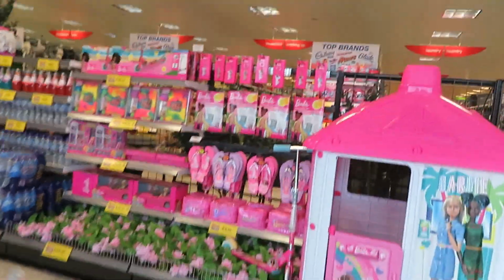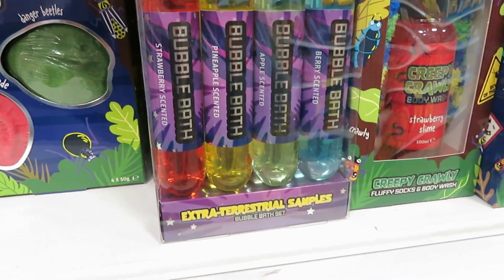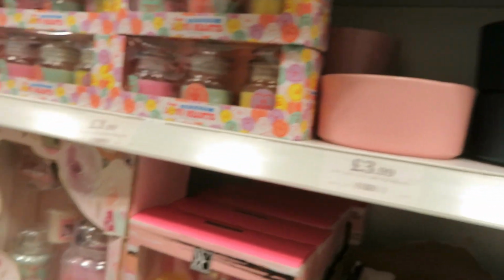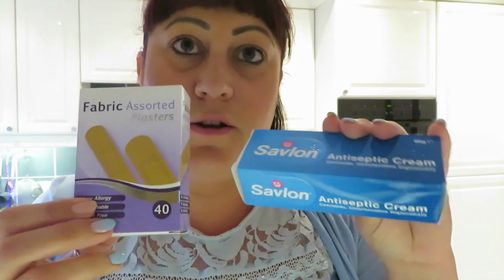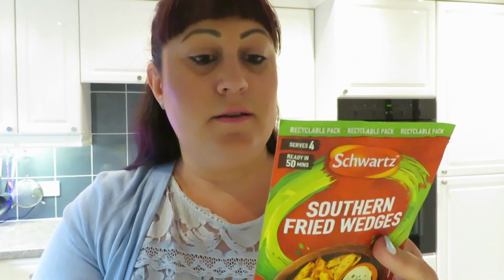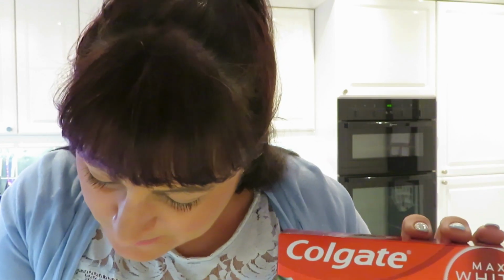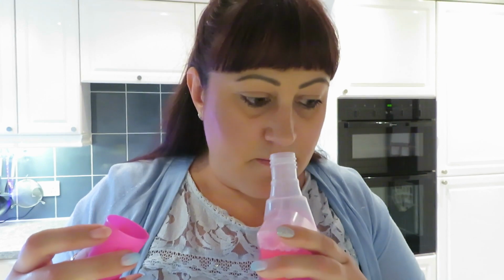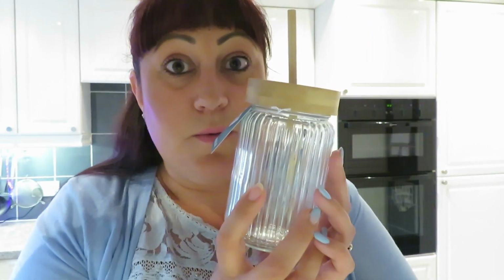HOME BARGAINS SHOP WITH ME AND HAUL | NEW IN STORE!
This week, we visited Home Bargains to have a good look around and see what they had in for the Summer. There were lots of great bargains to be had!